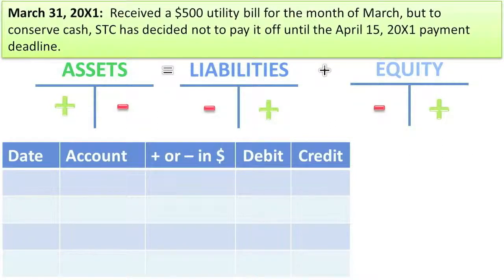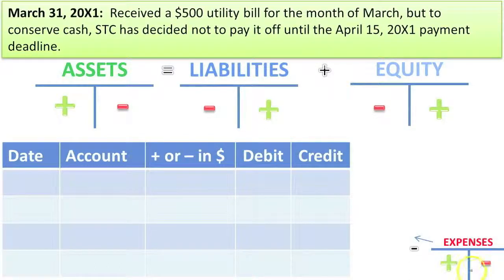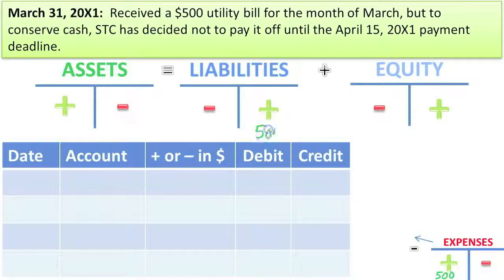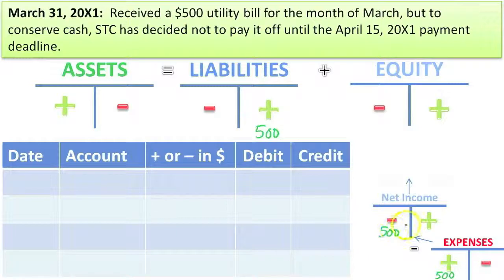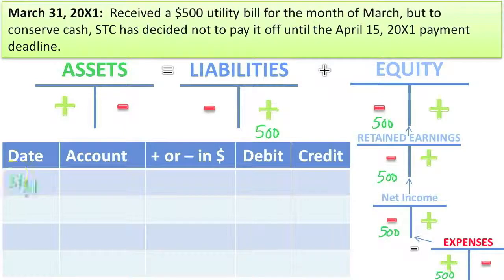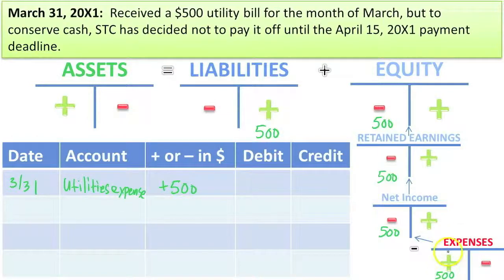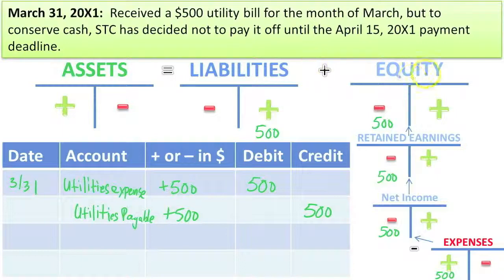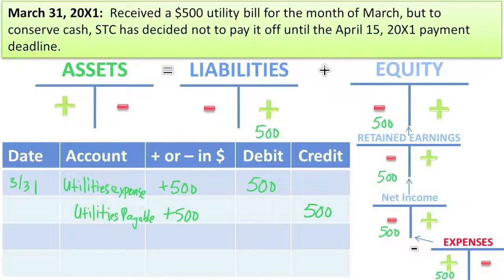Analyze Transactions and Record Journal Entries - Part C - Slides 18-19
This video is one of several videos discussing 19 different PowerPoint slides on the topic "Analyze Transactions and Record Journal Entries", which I broke out into Parts A, B and C.  This video is from Part C.   The full video set is provided in a playlist titled "Analyze Transactions and Record Journal Entries", but I have also compiled all slide-specific videos for each part into separate videos titled "Analyze Transactions and Record Journal Entries - Part A", or Part B, or Part C.  So, if watching the slide videos one-by-one takes too long, you can watch the full video instead (which actually is shorter).